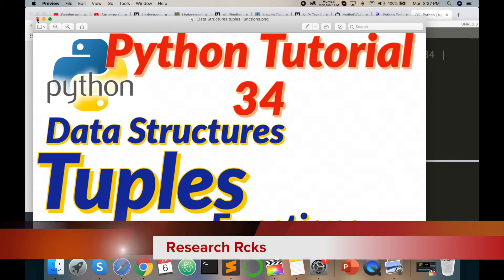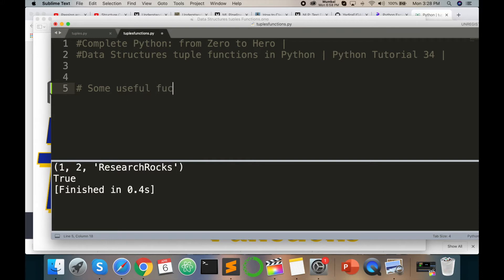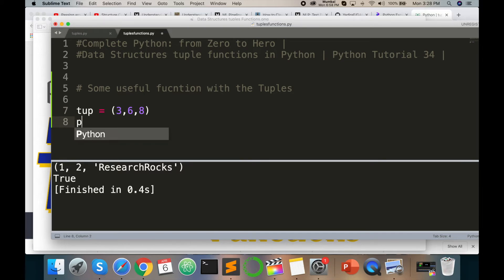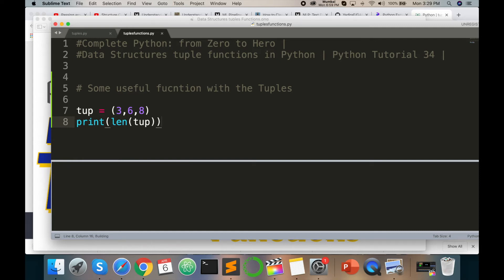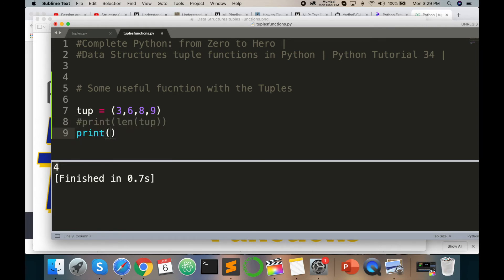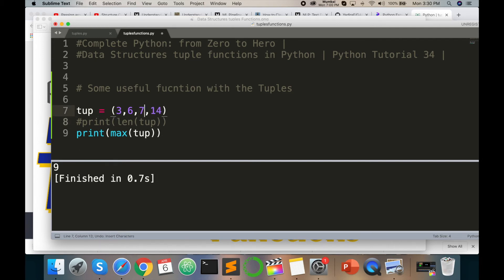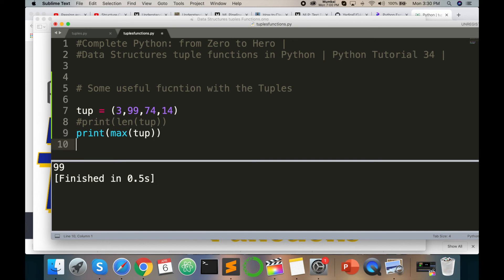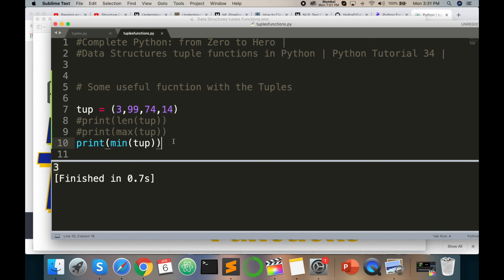How to use Throwing exceptions in Python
In thise video we will see, How to use Throwing exceptions  in Python. The tuple function in Python is an integral function that can be used to construct a tuple. A tuple is a type of sequence which is immutable. Parameters: This feature (optional) accepts a single iterable parameter. It is an iterable object (list, set, etc.), or iterator.